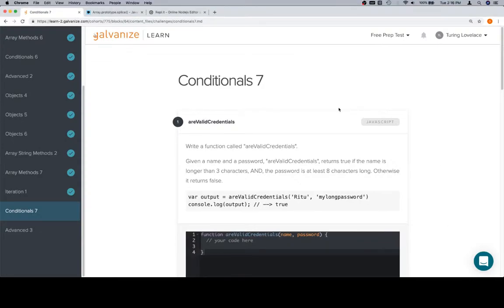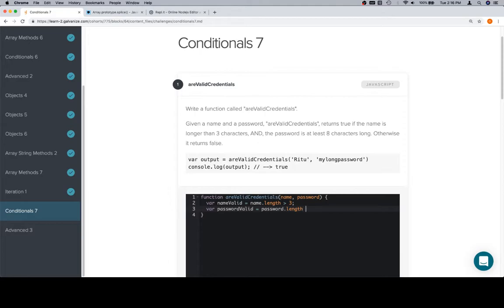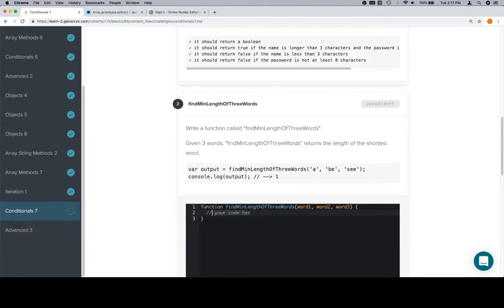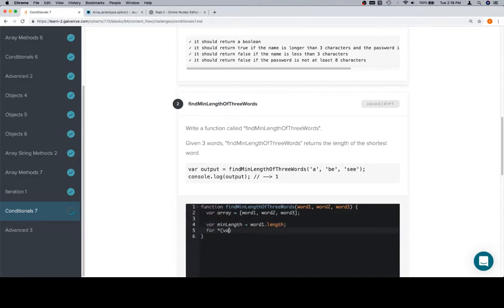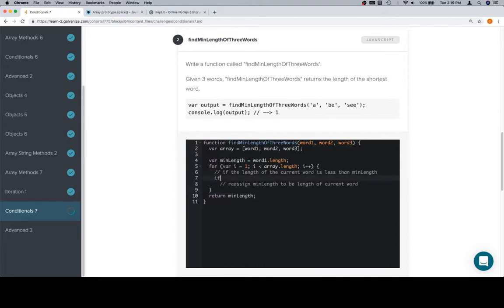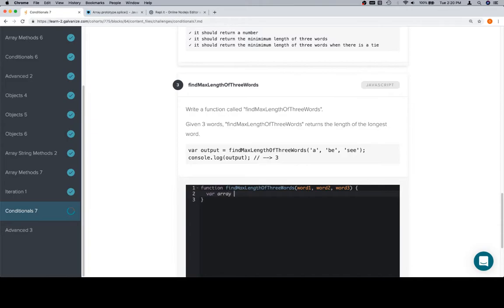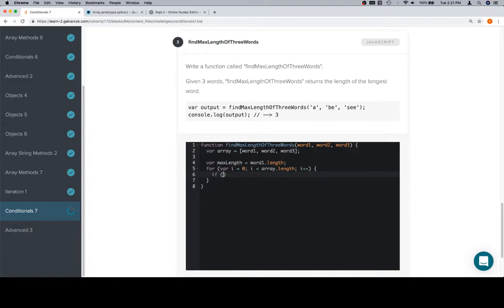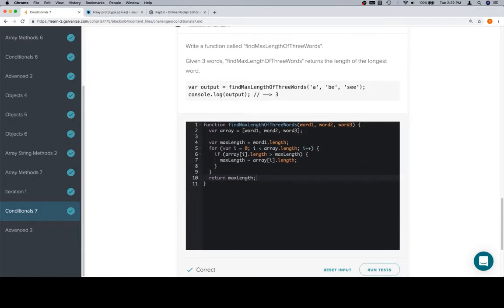Module 1 - Conditionals 7